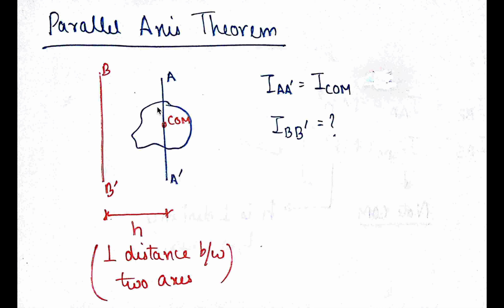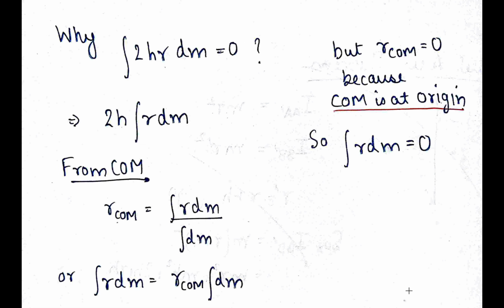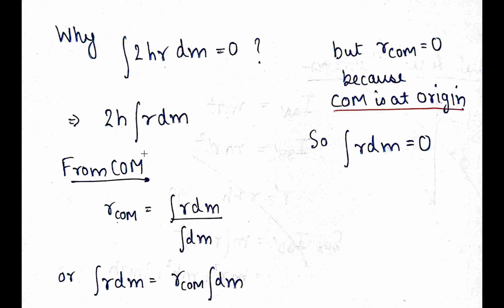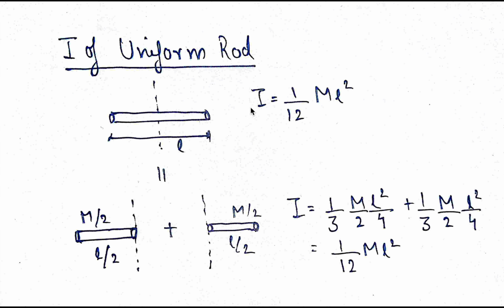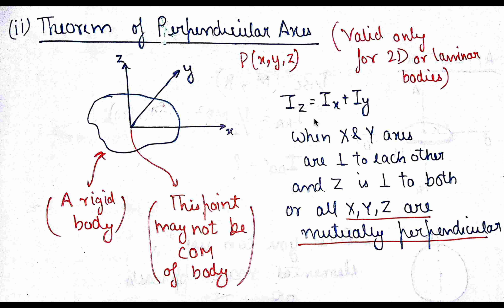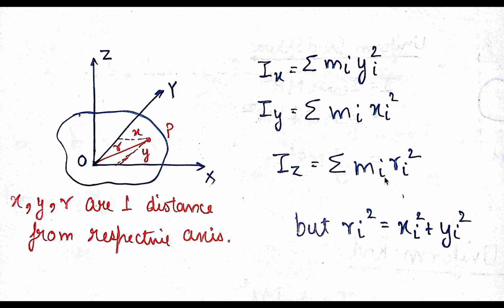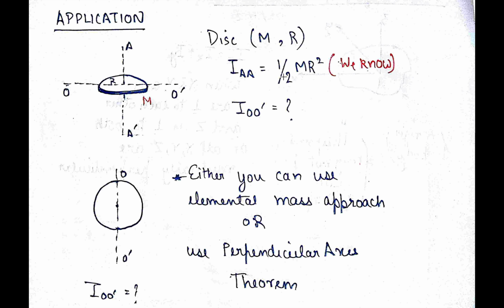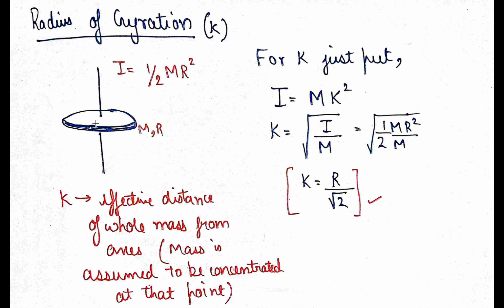Rotational Mechanics: Parallel and Perpendicular Axes Theorem